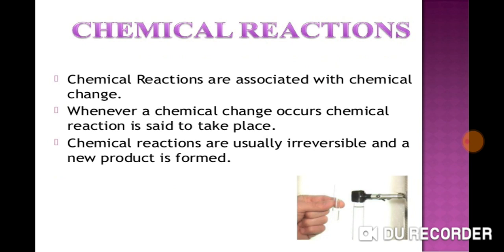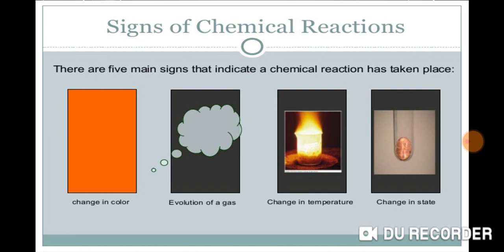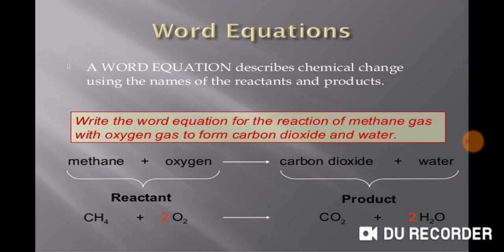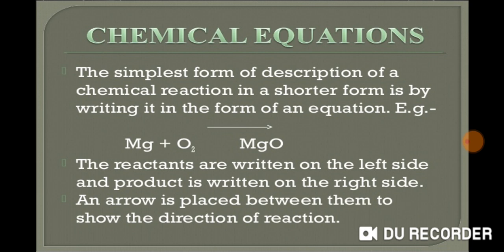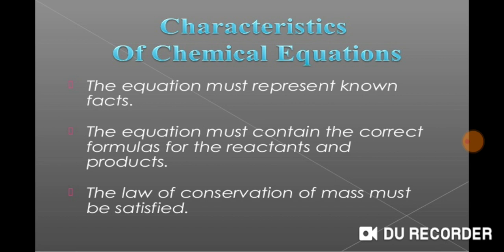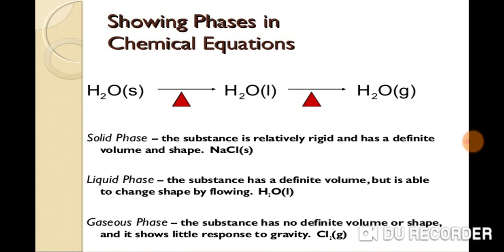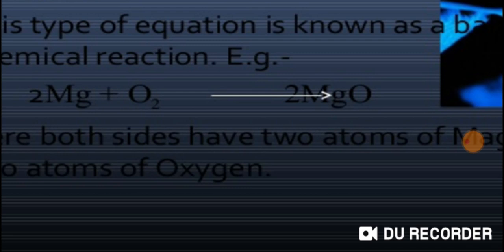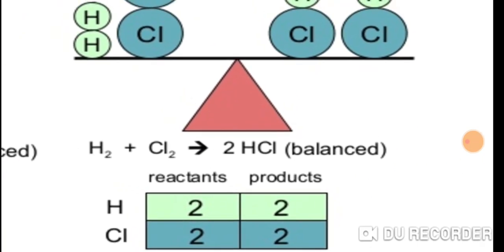Class 8 Science Unit 8 Lecture 1 Part 2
By Ms Madiha Farooq